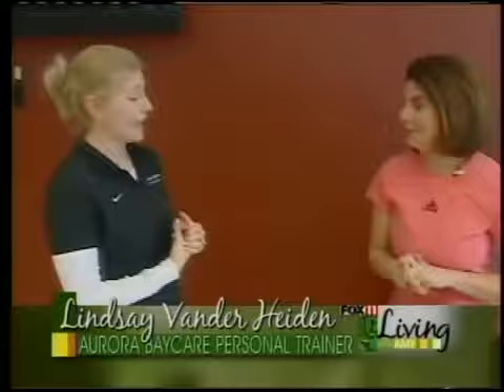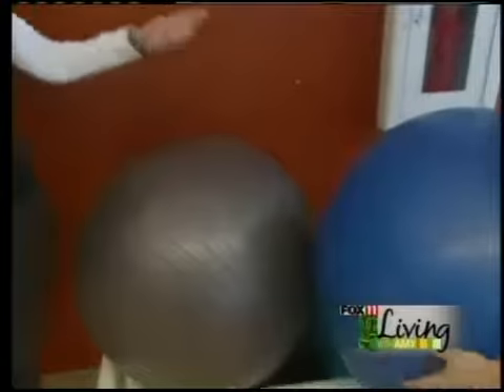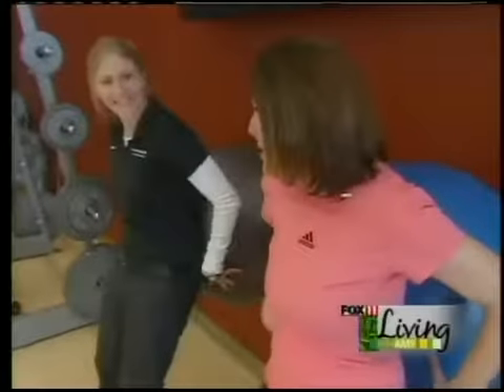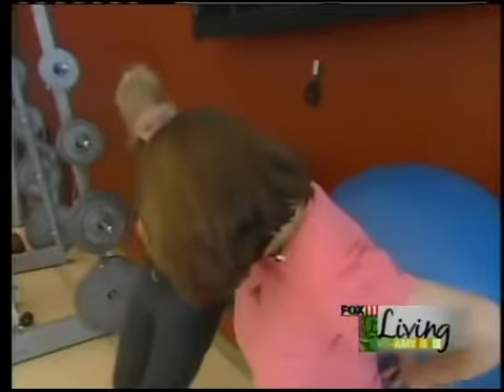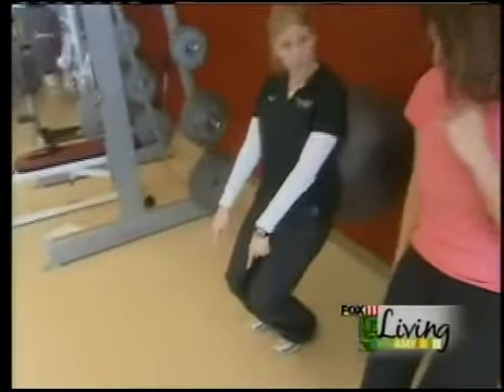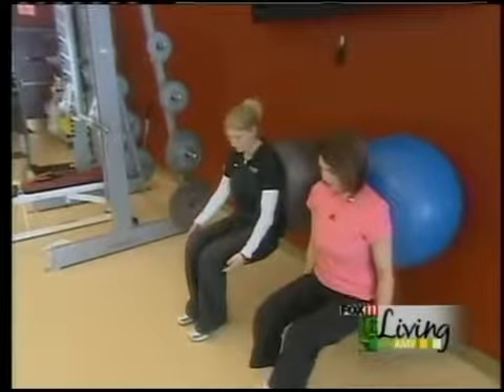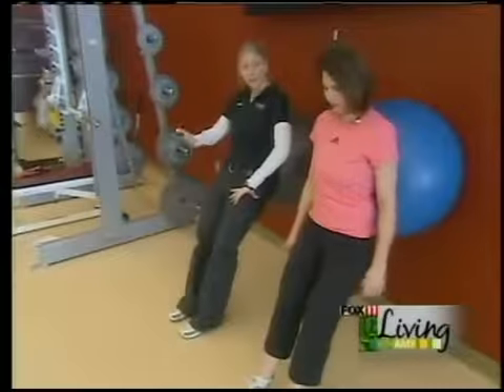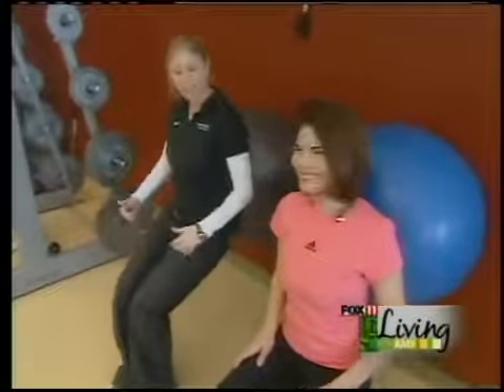Workout tips from Aurora BayCare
We're getting ready for summer today and what better way than to get in a good workout so you can have that super in shape body. Lindsay my personal trainer at Aurora BayCare has some tips.